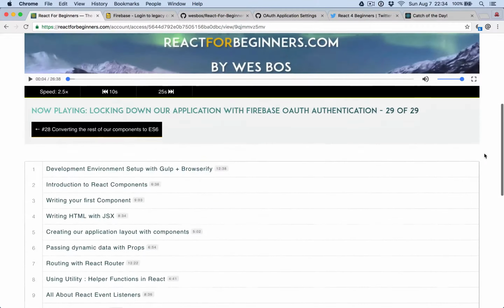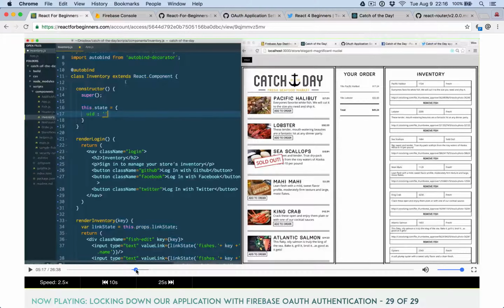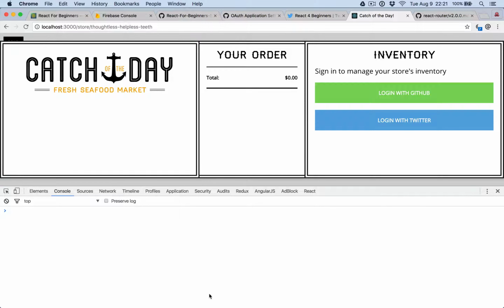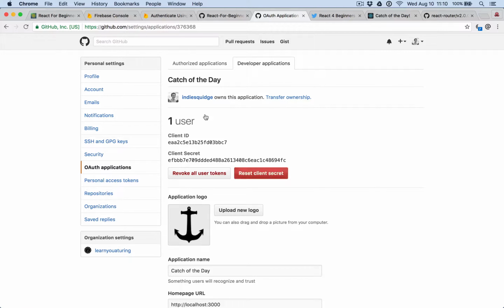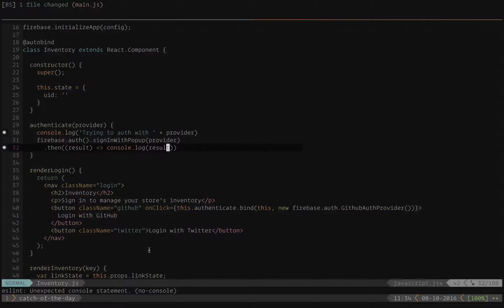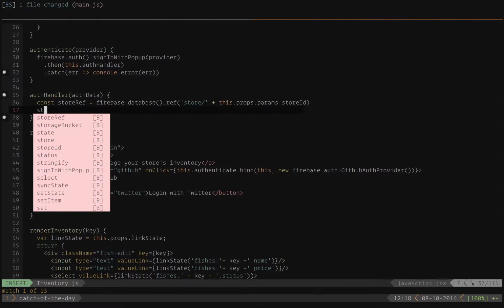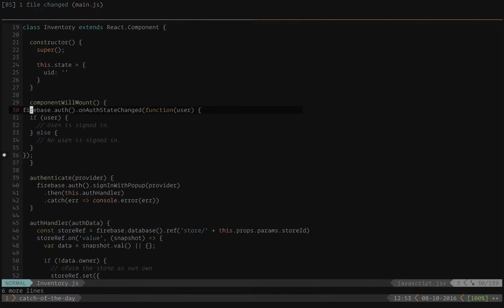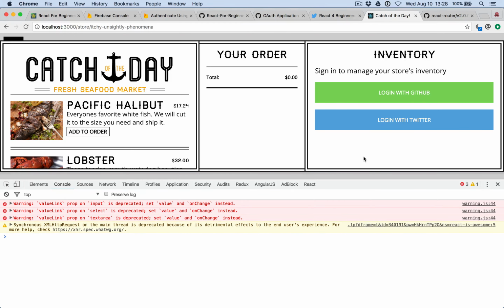React for Beginners OAuth Authentication with Firebase v3